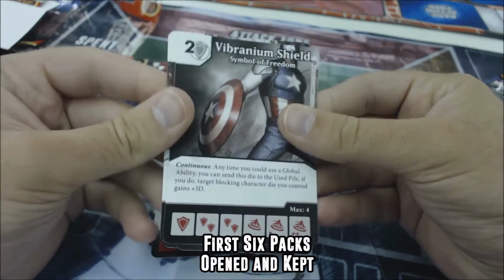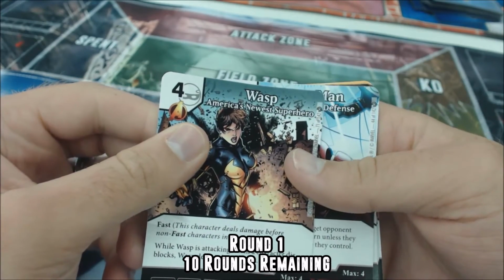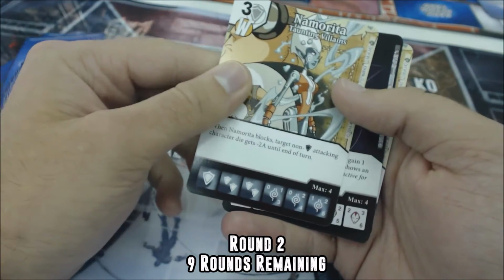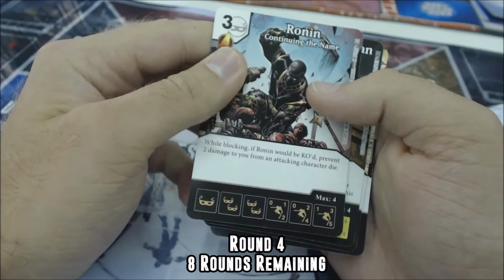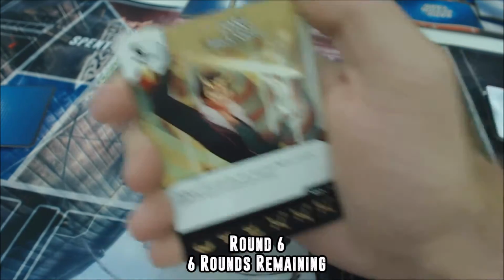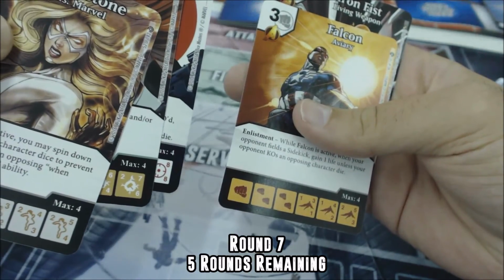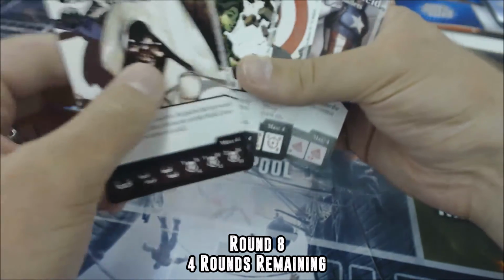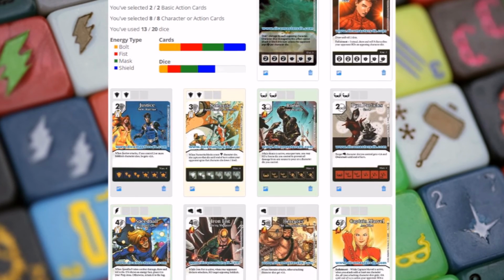Marvel Rainbow Draft Weekend! Part 1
This is the draft portion of the Marvel Rainbow Draft Weekend! This event took place at The Game Closet on Saturday, August 13th and included 10 people. We drafted the Civil War set of Dice Masters and had a great time! The draft itself was much tougher than other drafts I've participated in, and it encouraged strategic thinking and decision-making!

P.S.: I apologize for mispronouncing the word "Pym" so many times!